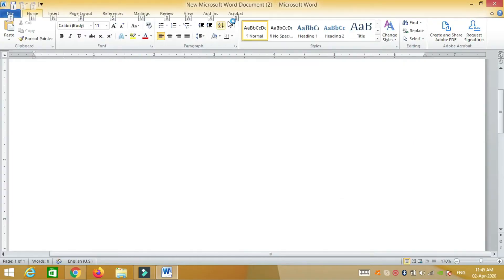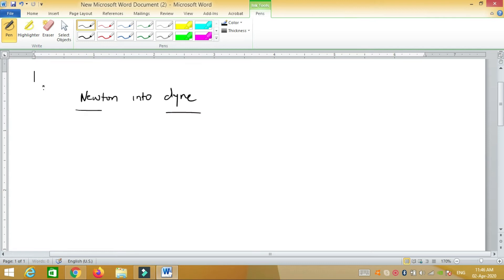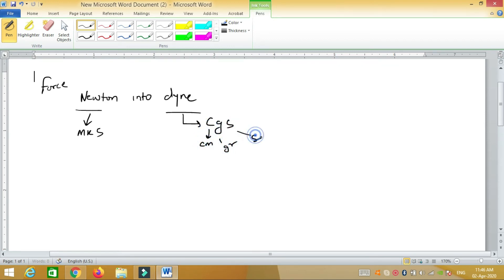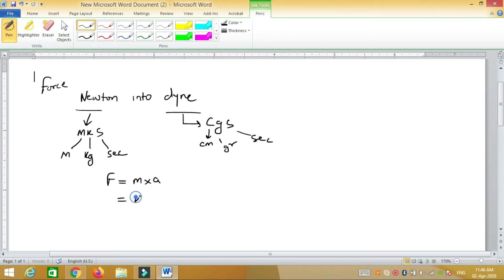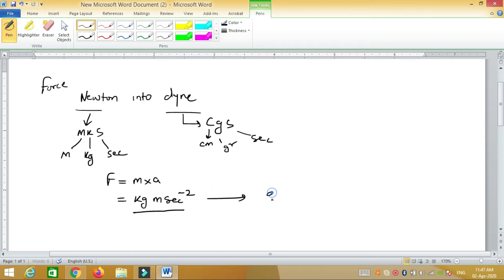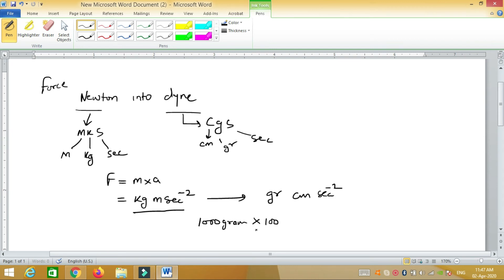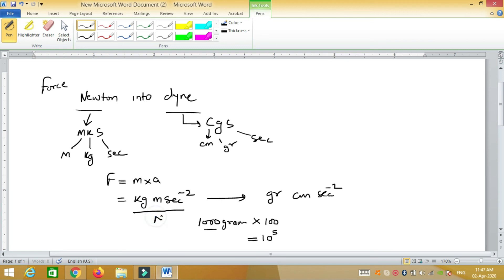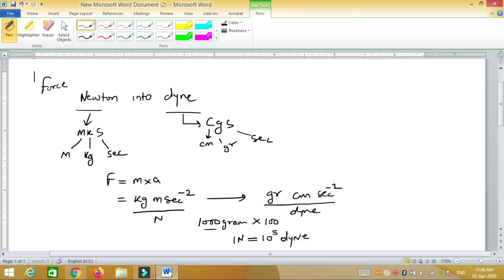Newton into Dyne in 2 minutes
How to convert Newton into dyne ? Watch how easily we can convert newton into dyne.Newton into Dyne in 2 minutes

Dyne, unit of force in the # centimeter-gram-second system of physical units, equal to the force that would give a free mass of one gram an acceleration of one centimeter per second per second. One dyne equals 0.00001 newton.

It is defined as that force necessary to provide a mass of one kilogram with an acceleration of one meter per second per second. One newton is equal to a force of 100,000 dynes in the centimeter-gram-second (CGS) system, or a force of about 0.2248 pounds in the foot-pound-second (English, or customary) system.

00:00 - [ Content of first chapter ]
01:00 - [ Content of second chapter ]
02:00 - [ Content of third chapter ]
1) Futuristic Versions of Artificial Intelligence (AI)
2) Lecture Series Artificial Intelligence (AI)
3) Tricks for Maths and Science
4) Practical Machine Learning
5) UseFul Facts
6) How To Do Ph.D. In Three Years
7) Lecture Series :Digital Electronics
8) Lecture Series:Tanner Tool